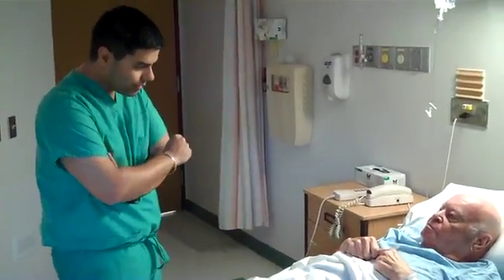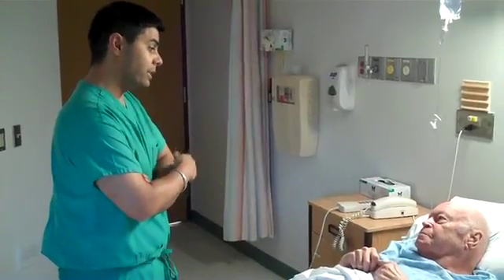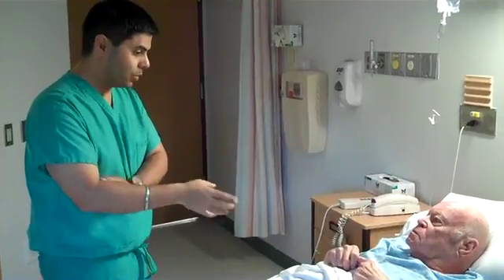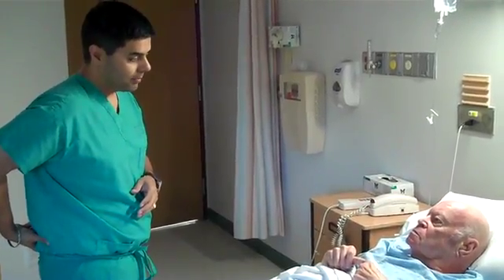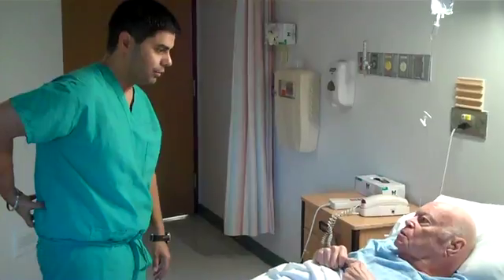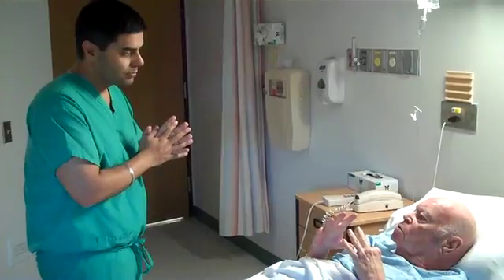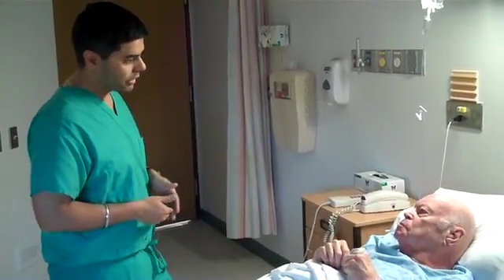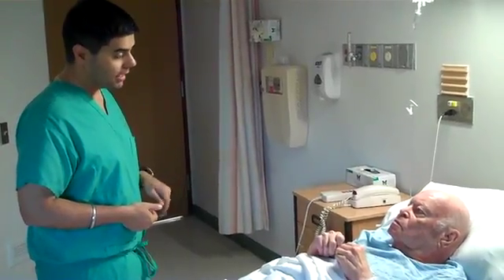Patient Education - Informed Consent for Spinal Cord Stimulation Implant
This is a video of Dr. Jolly getting informed consent for a permanent implantation of a spinal cord stimulator.  You will also hear Dr. Jolly's instruction for patients on what to expect and how to take care of their wounds post-operatively.